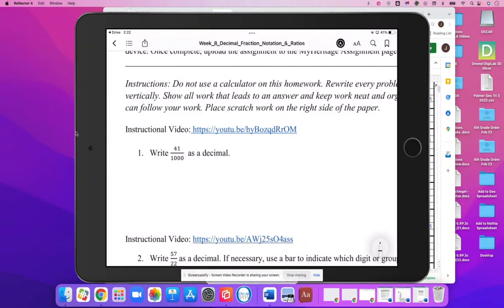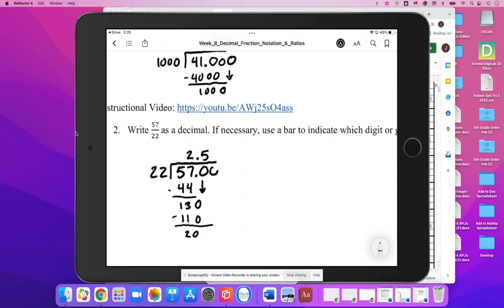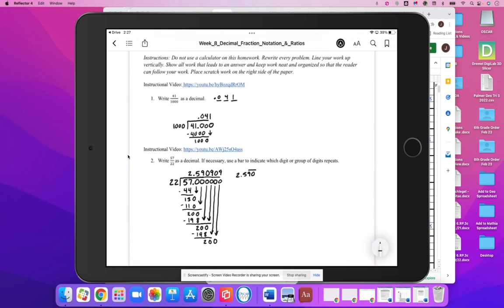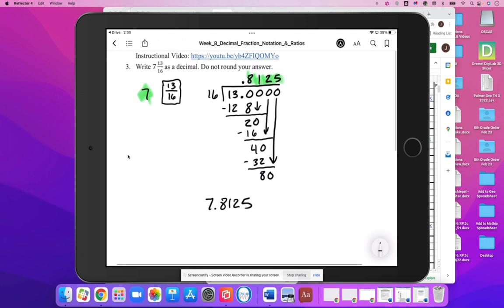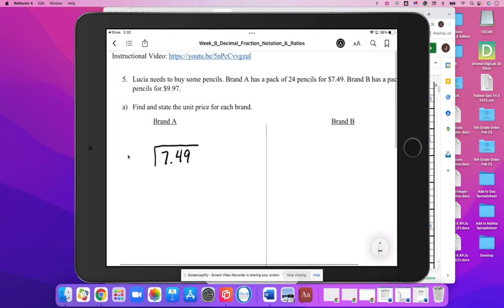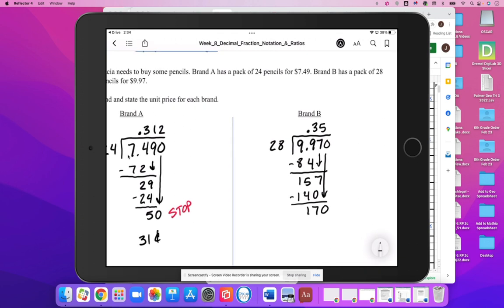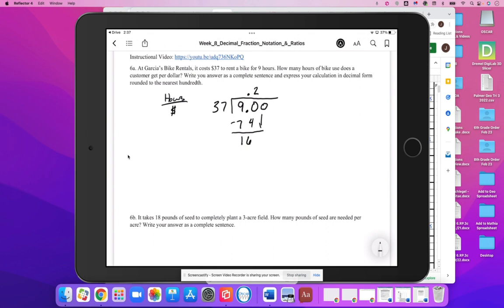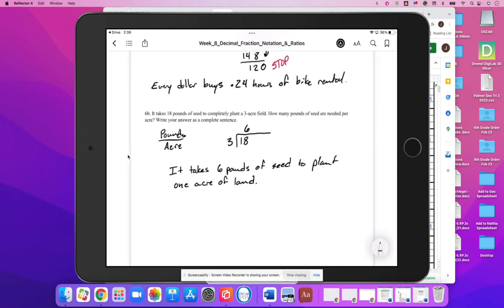Math 94 Week 8 Written Homework VAK